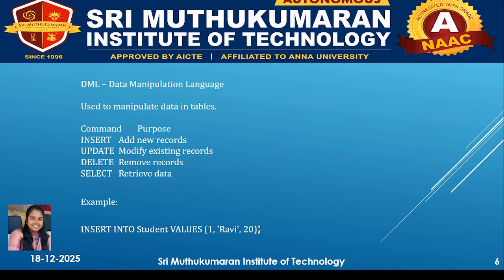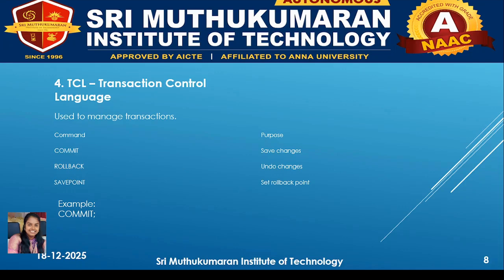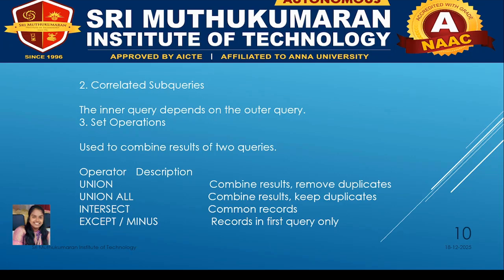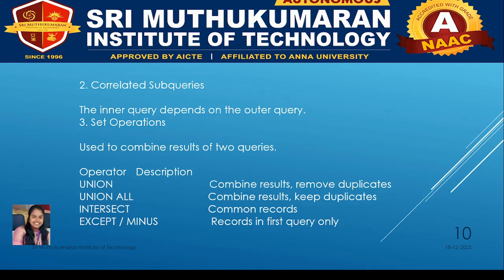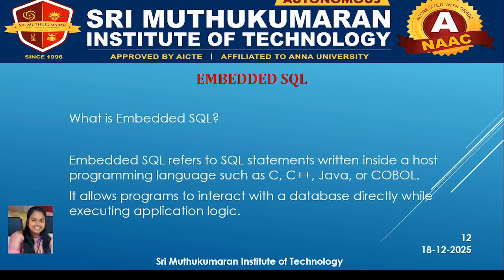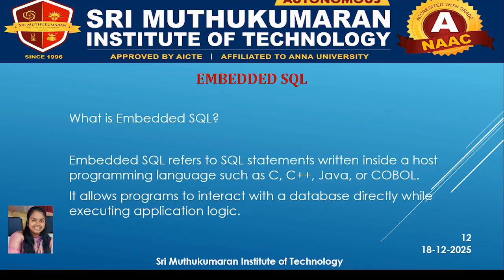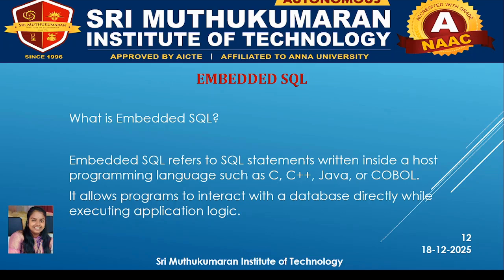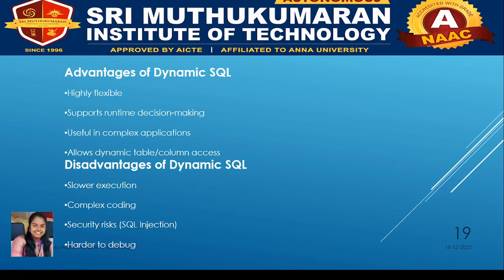CS3492-Database Management Systems Part - 2